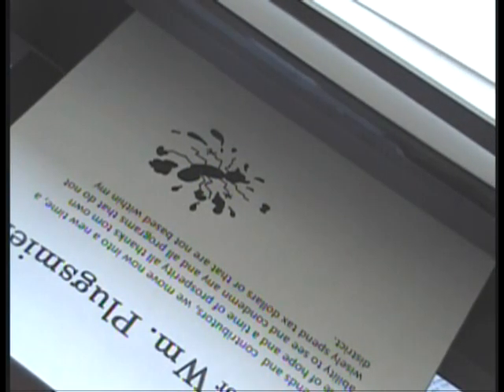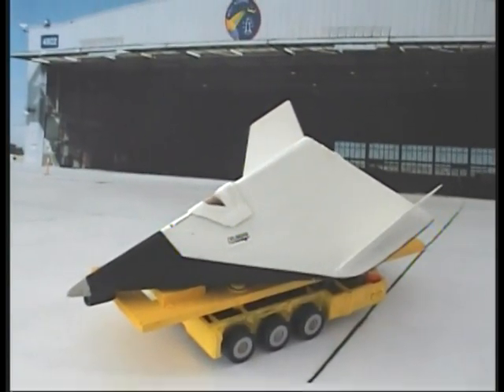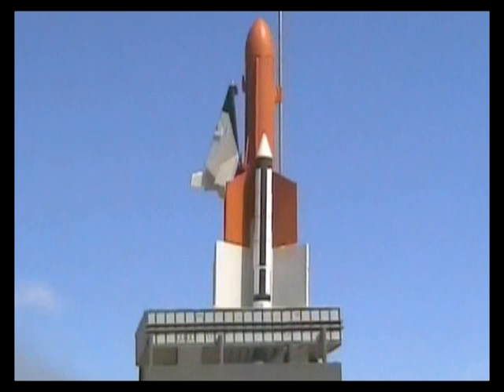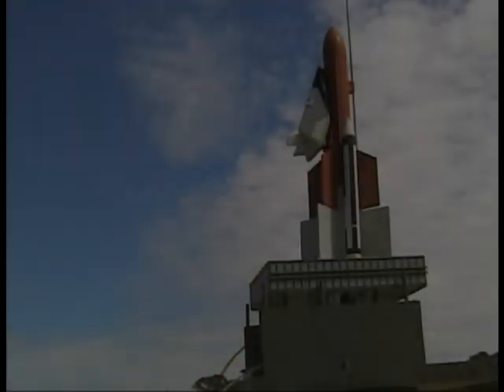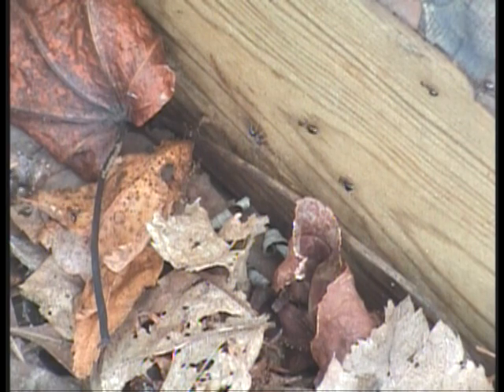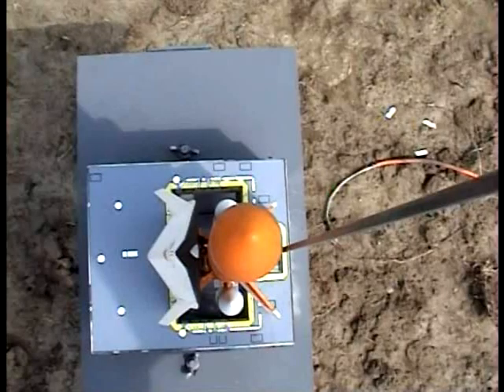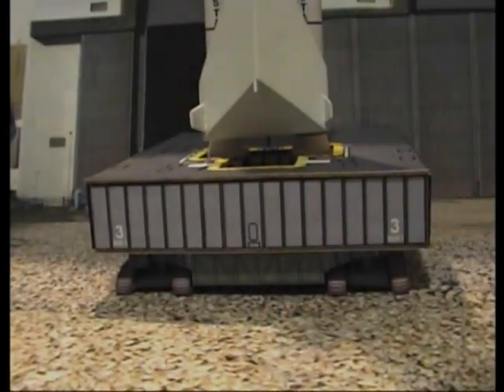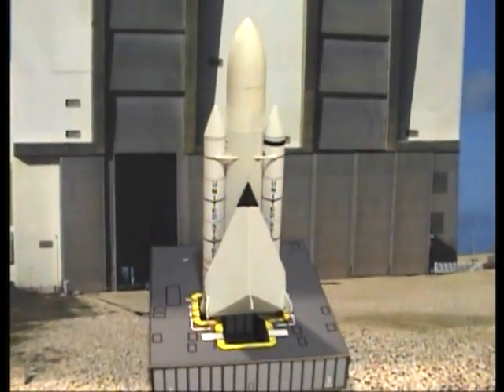Ant Lifting Bodies Part 2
As the space shuttle prepares for retirement, can the Screaming Death Wedge, or SDW lifting body and the brave ants who fly it be America's answer to the gap in spaceflight? Here in Part 2 of The Slight Stuff we ride along with the antstronauts and see the explosions up close.